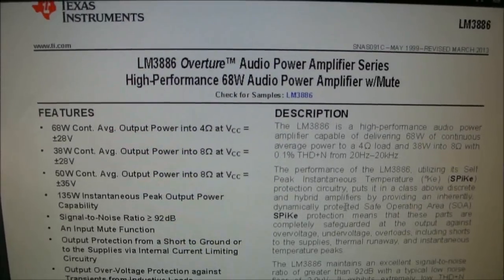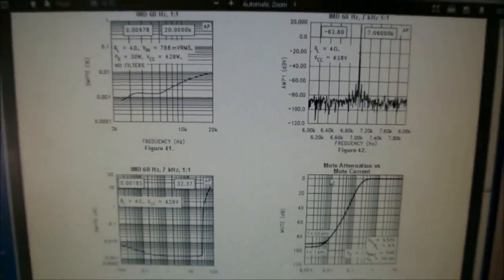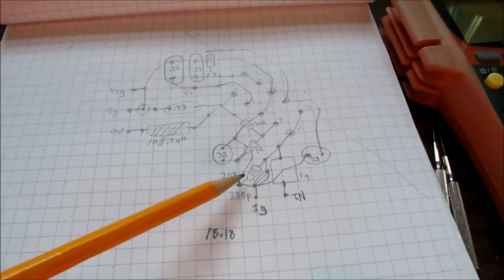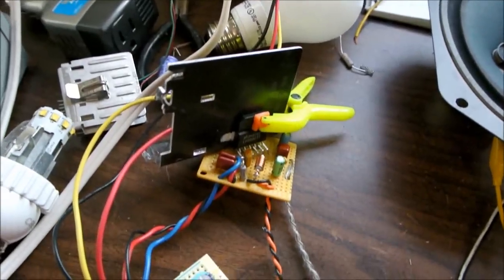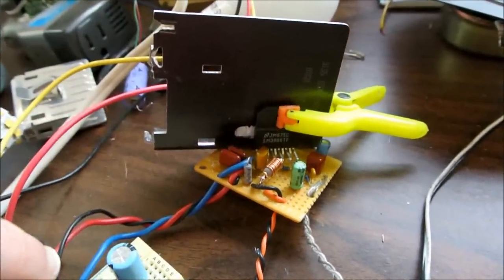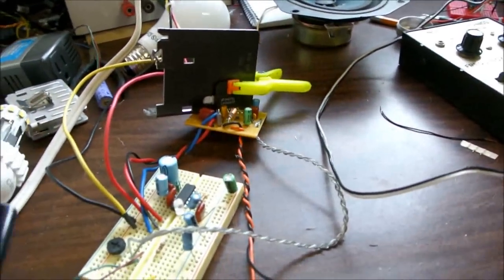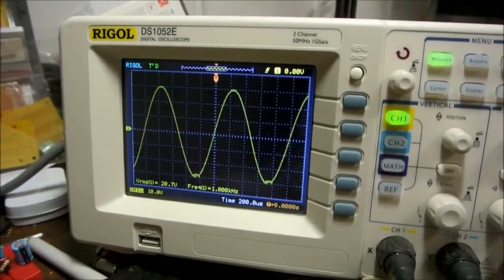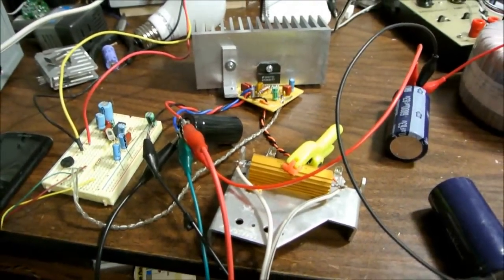LM3886 monoblock audio amplifier on breadboard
This little chip is popular in the DIY community and even was used in amplifiers costing thousands. In this video, I breadboard a mono amp and test the power output.